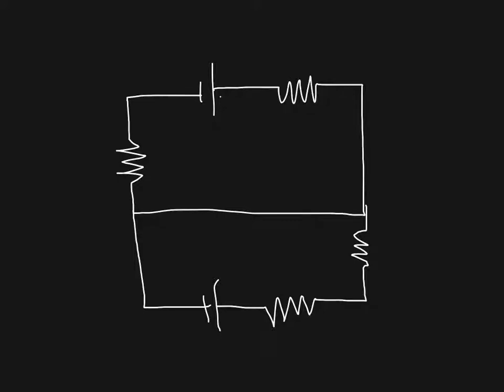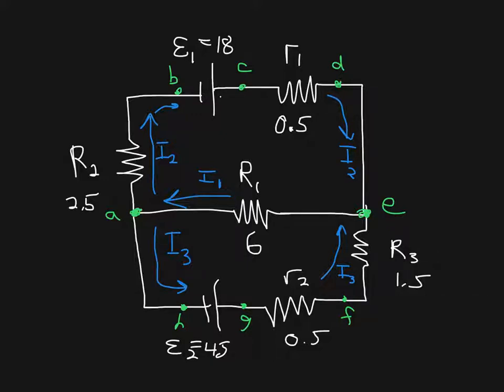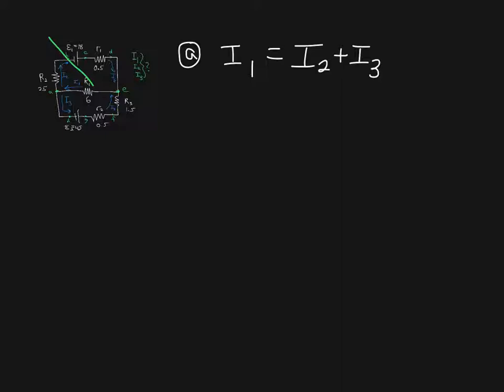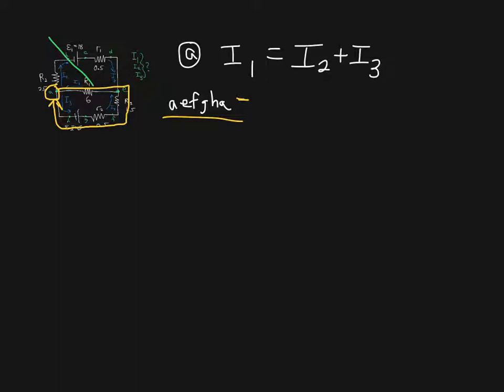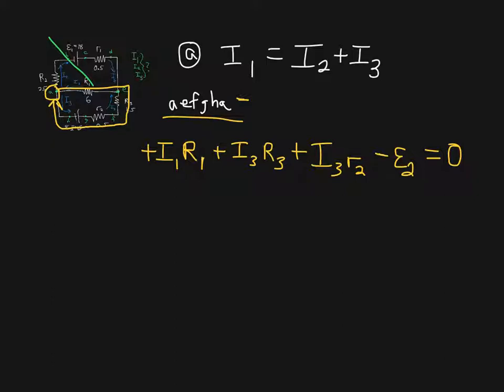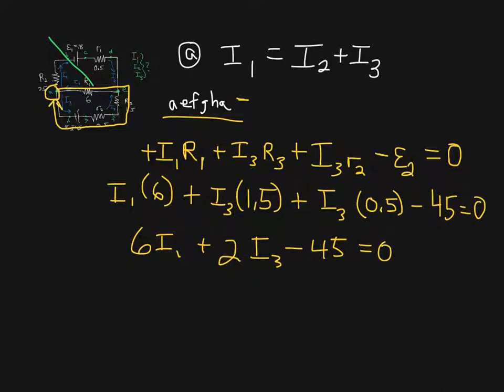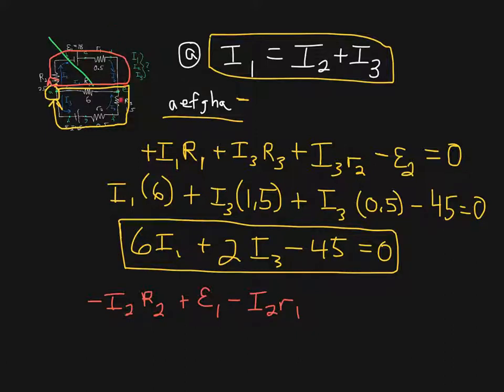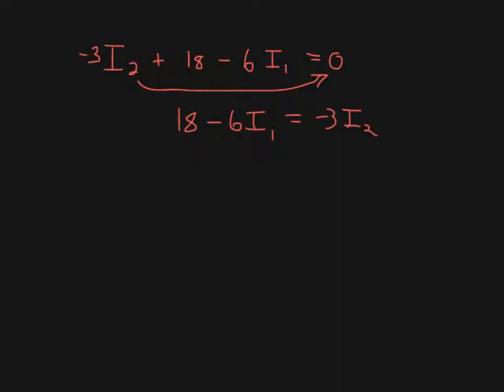PHYS 162 Exam 1 Review Spring 18